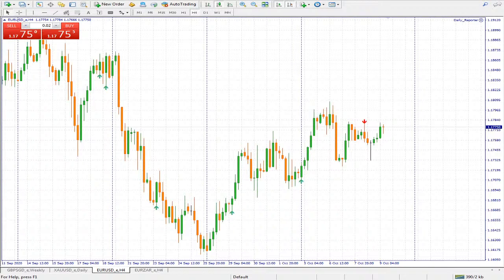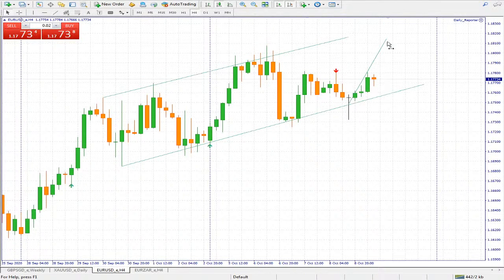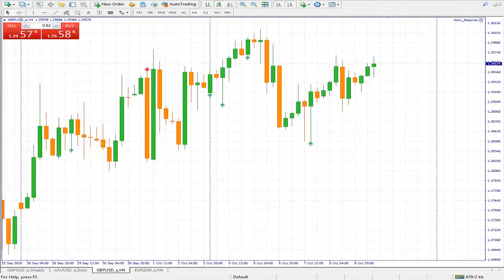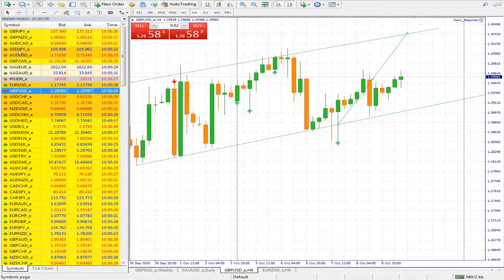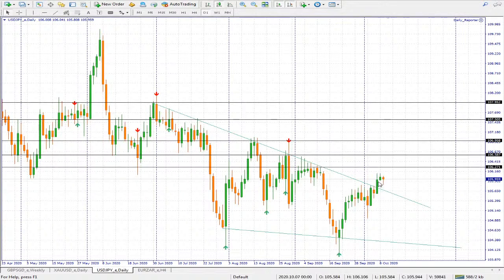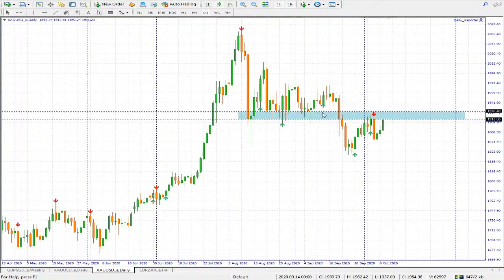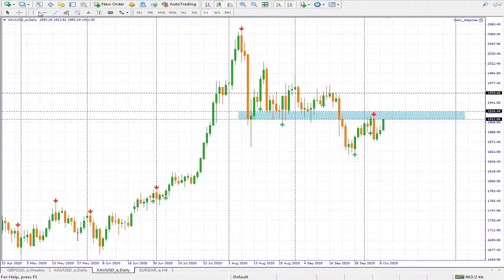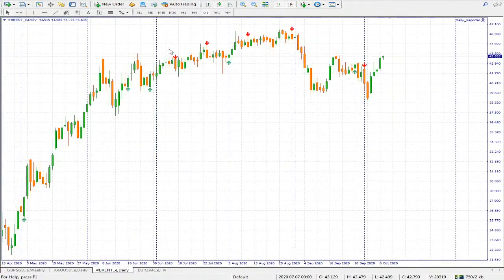Forex Forecast - 9 October 2020 [FRESHFOREX.COM]